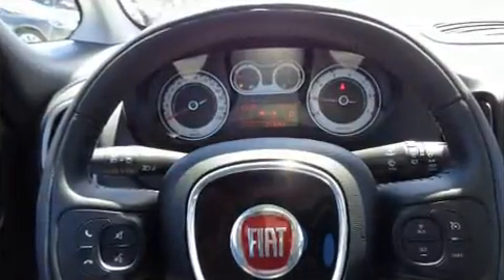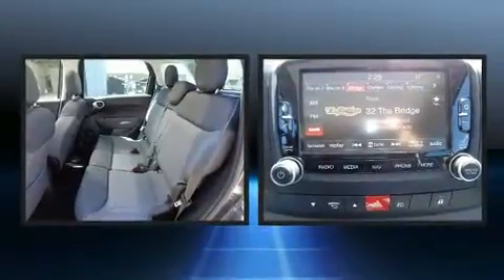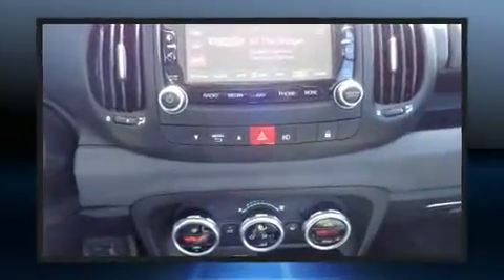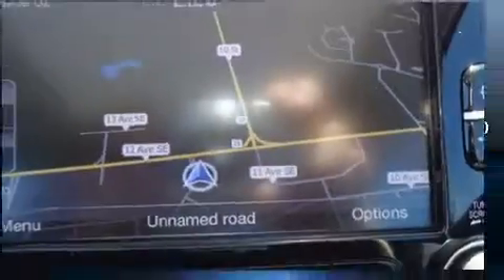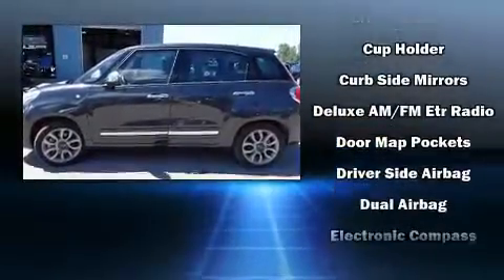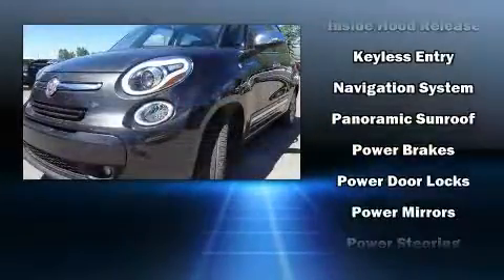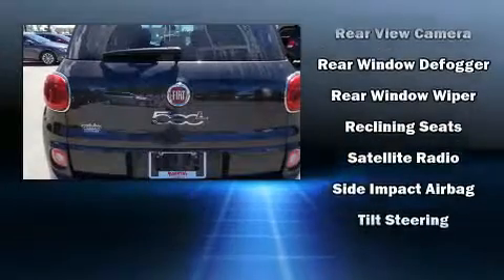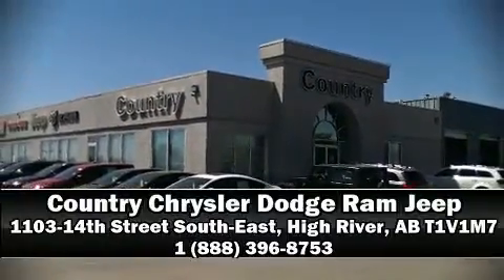2015 FIAT Lounge in High River, AB T1V1M7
Treat yourself to a test drive in the 2015 FIAT 500L. This 4 door, 5 passenger hatchback just recently passed the 10,000 kilometer mark! It features a front-wheel-drive platform, an automatic transmission, and an efficient 4 cylinder engine. Top features include air conditioning, 1-touch window functionality, an automatic dimming rear-view mirror, heated seats, front fog lights, tilt and telescoping steering wheel, power windows, and much more. Storage solutions are integrated throughout the interior, demonstrating thoughtful attention to detail. Passenger security is always assured thanks to various safety features, such as: head curtain airbags, front SIDE impact airbags, traction control, brake assist, anti-whiplash front head restraints, a security system, and 4 wheel disc brakes with ABS. Various mechanical systems are monitored by electronic stability control, keeping you on your intended path. We have a skilled and knowledgeable sales staff with many years of experience satisfying our customers needs. We'd be happy to answer any questions that you may have. Stop by our dealership or give us a call for more information.